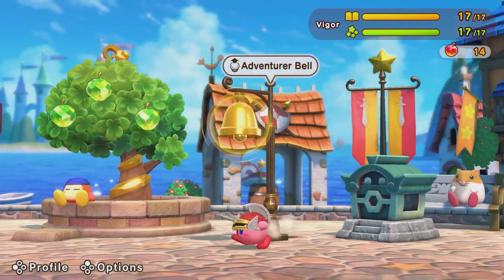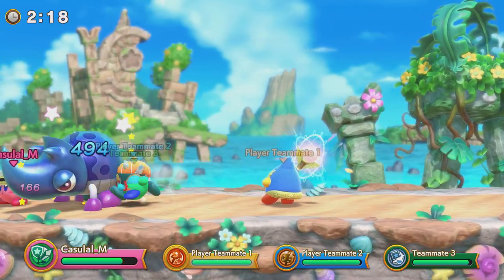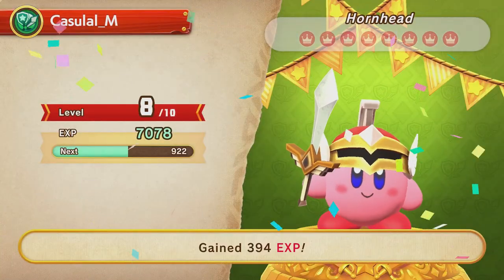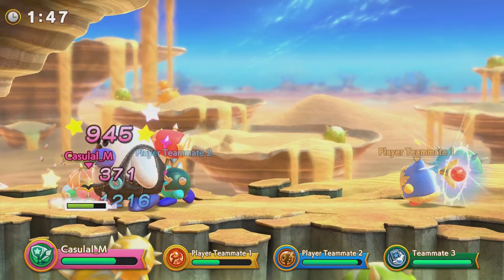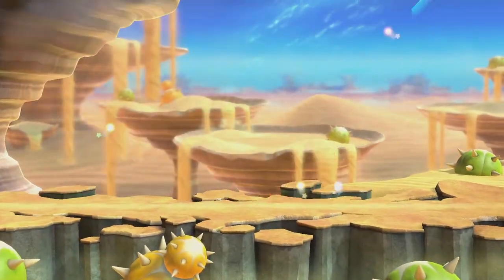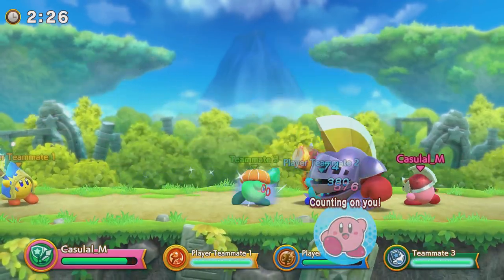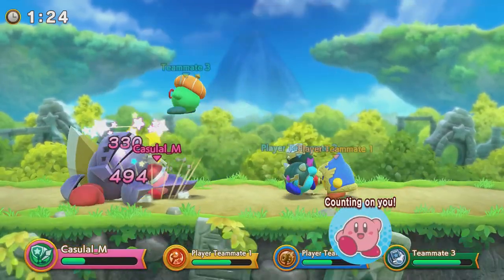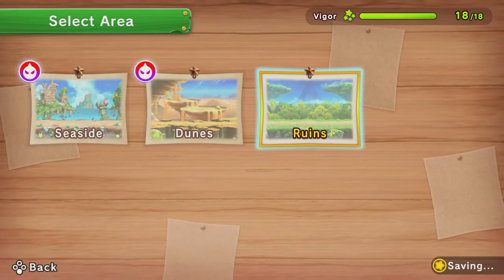Poyo Warrior Simulator : Super Kirby Clash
POYOPOYPOYPOYPYOPYOYPYOY